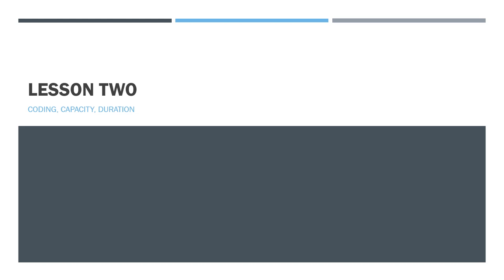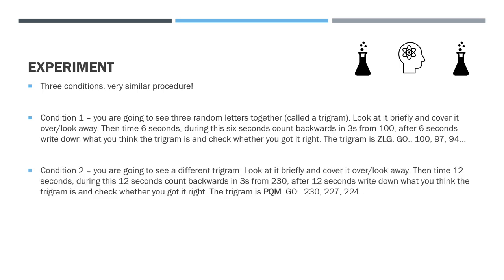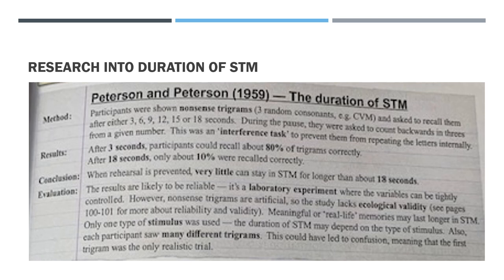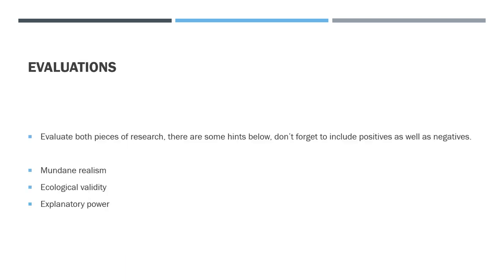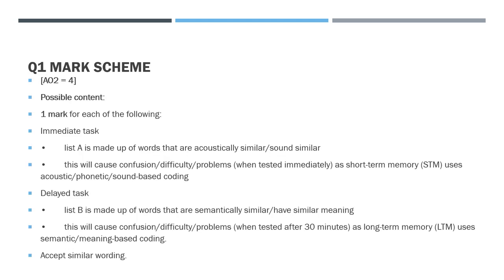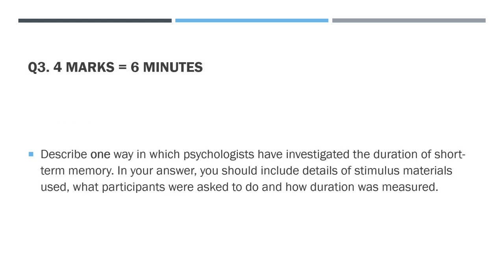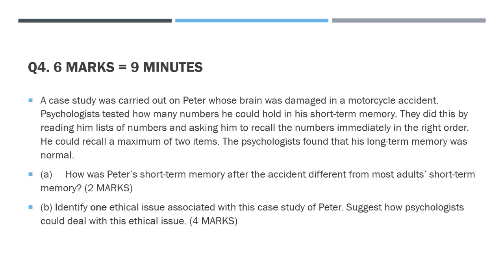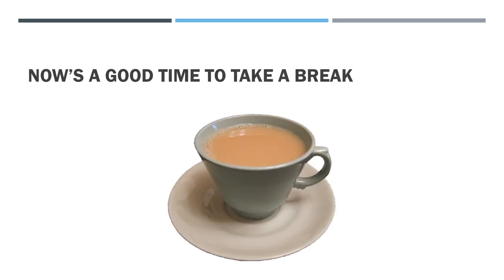Duration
Lesson for students of APA at BSFC on duration of STM and LTM